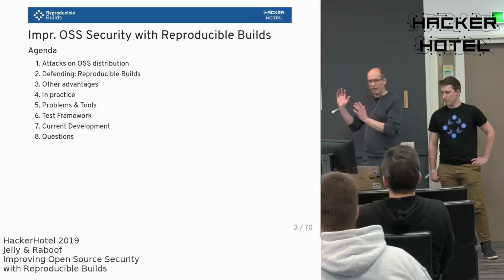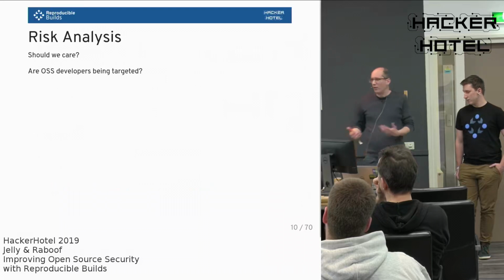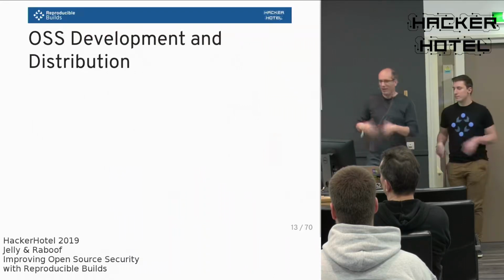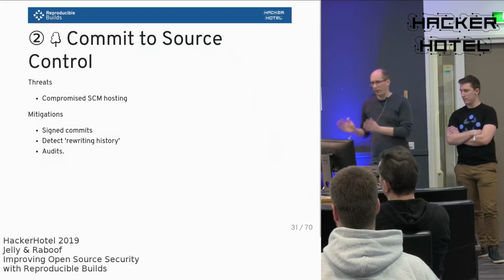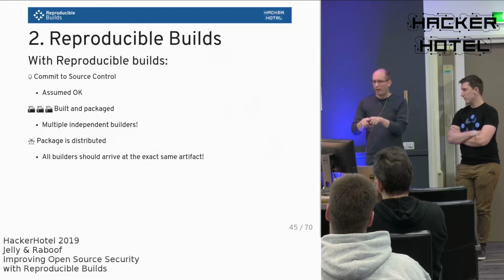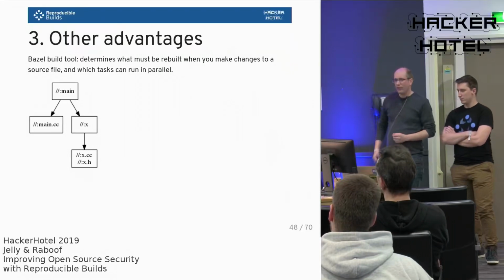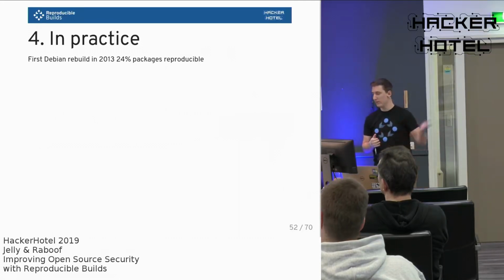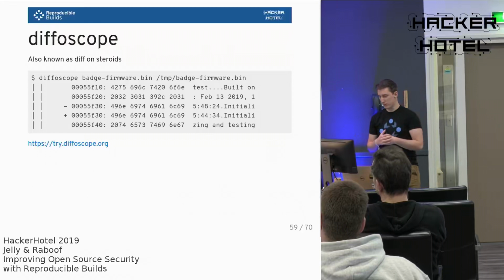Jelly & Raboof Improving Open Source Security with Reproducible Builds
Hacker Hotel 2019 Hacking conference